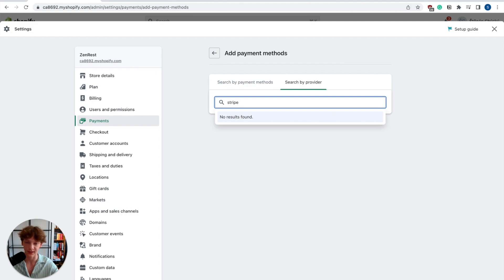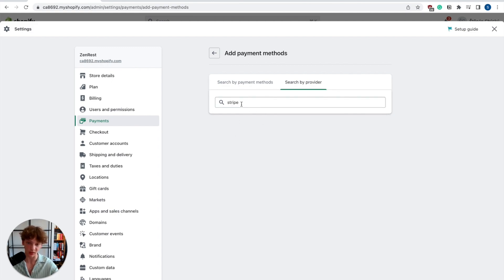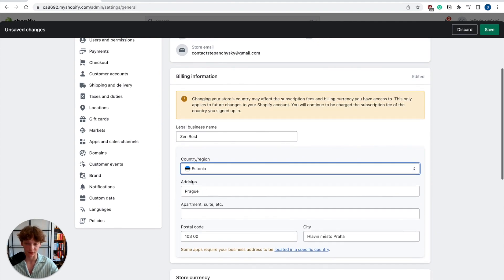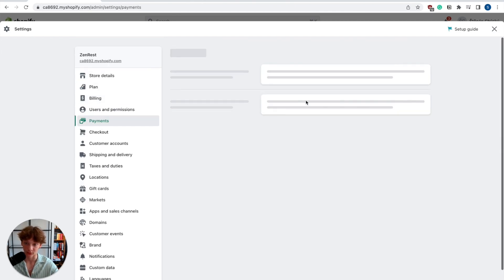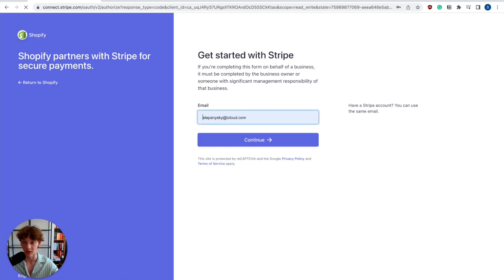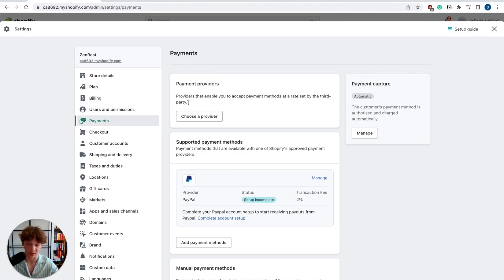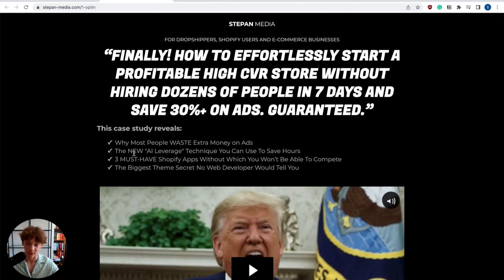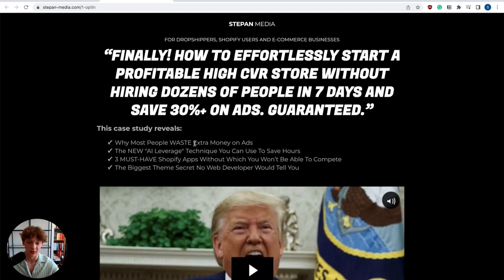How To Add Stripe To Shopify (Even If It's Not Showing)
In today's video, I will show you how to integrate Stripe as your payment method on Shopify, even if it's not available on your end. Also, I will show you a quick fix to set up Stripe as your payment gateway on Shopify even if Stripe is not showing in Shopify on your end.

Timestamps:
0:00 Introduction
0:27 Adding Stripe
1:39 Special offer
2:20 Conclusion